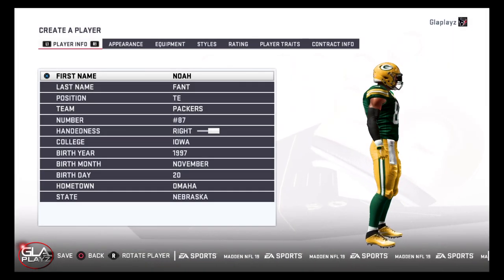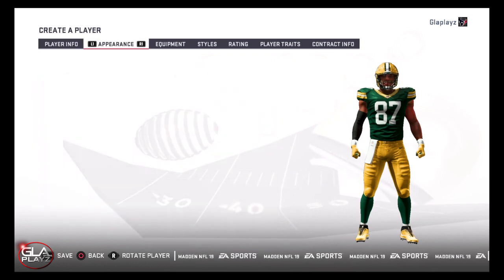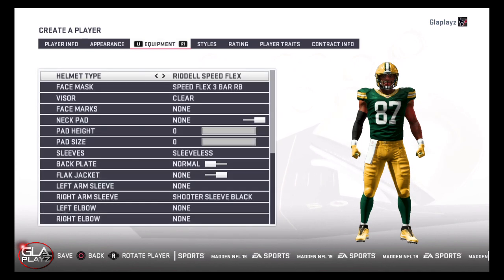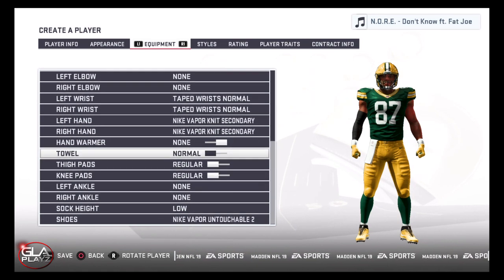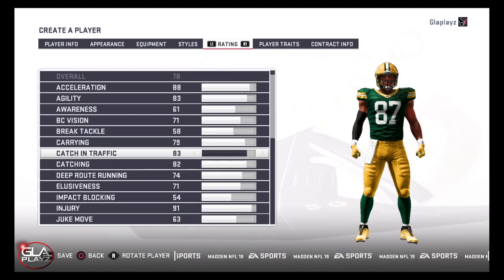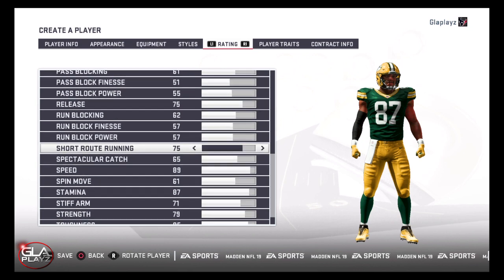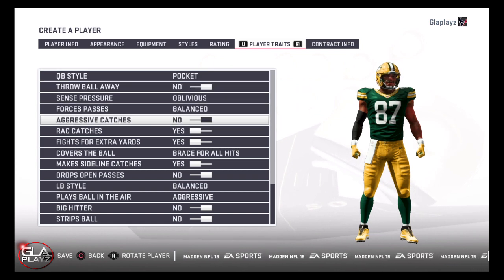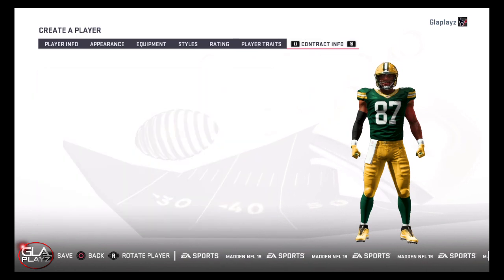How To Make Noah Fant | TE Iowa | Madden 19 PS4 Xbox 1 PC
How To Create Noah Fant | TE Iowa | Madden 19 PS4 Xbox 1 PC
Noah played for the University of Iowa Hawkeyes football team. He had a great 2019 NFL Combine. I expect him to be picked in the 1st Round of the 2019 NFL Draft.